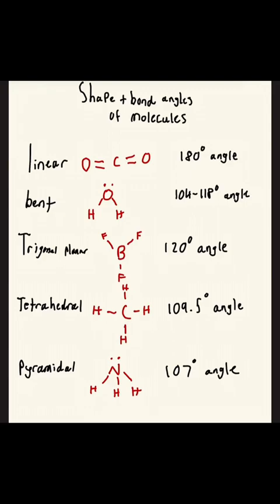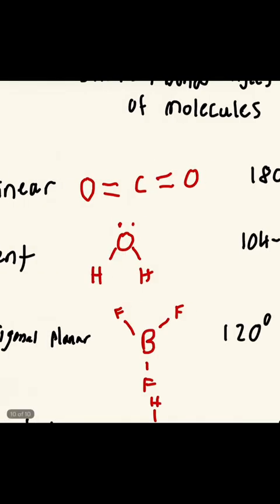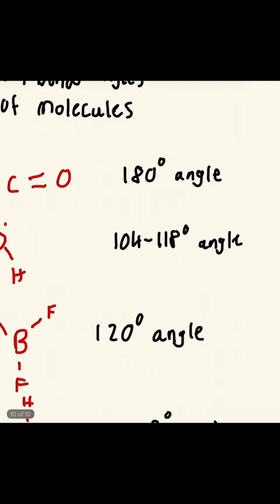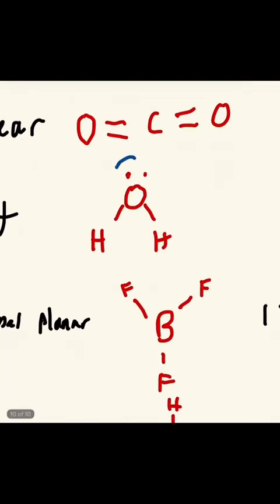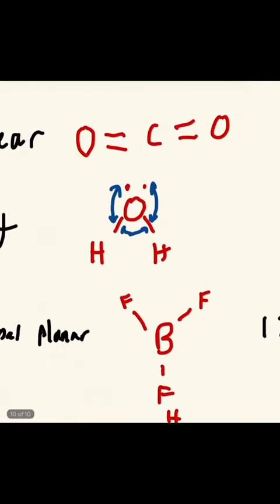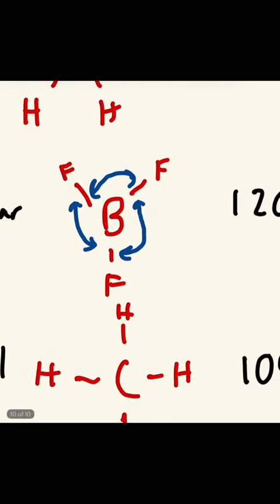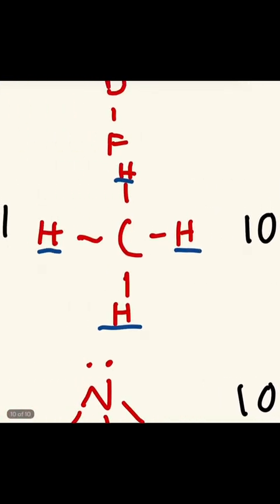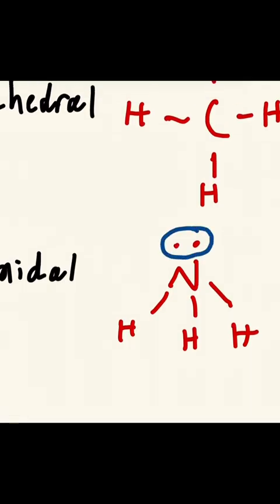Shape + Bond Angle of Molecules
Relates to Chemistry Unit 2 Topic 1: Intermolecular Forces.